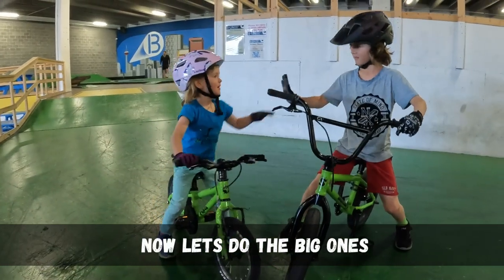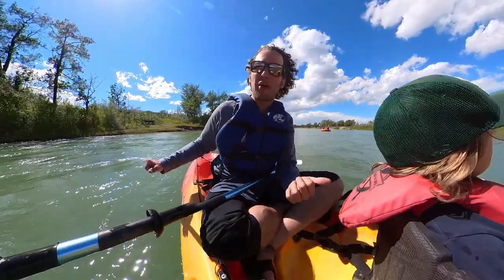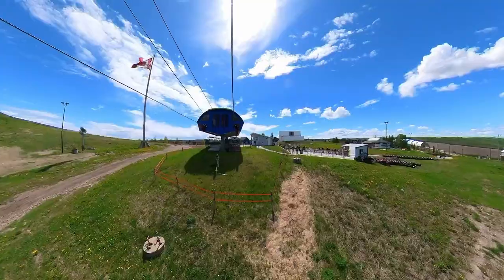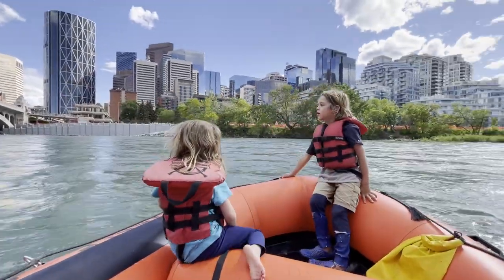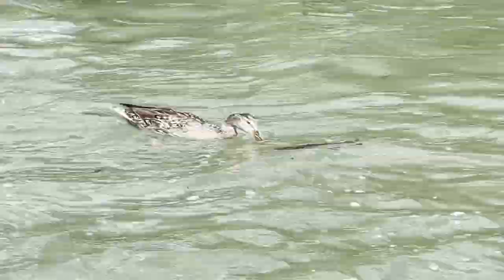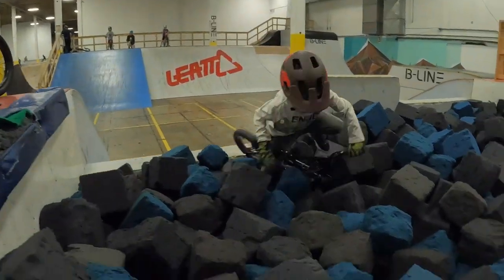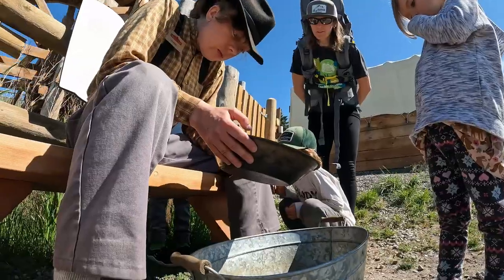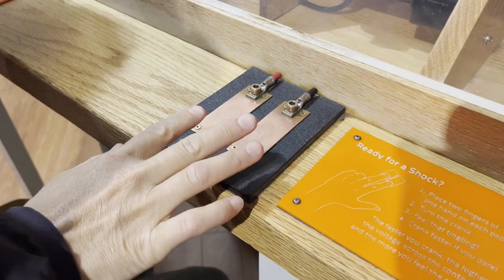Things to do in Calgary with a Family | Fun Active Activities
In this video, our family heads to the big city for some concrete jungle fun. We explore a plethora of great family activities from the Calgary science center (Telus Spark Center), Granary Road Active Learning Park, The Paddle Station, B-Line indoor bike park, Winsports Skyline luge, and even road some rides at Heritage Park. This was an amazing weekend in Calgary with all sorts of great adventures and we are so happy to get to share them with you.

Below is a description of each activity along with the link to their website. We hope you find this content helpful when planning things to do in Calgary.

Telus Spark Center  - Also known as the Calgary Science Center is a unique interactive learning center that is great for families of all ages. With over 200 unique interactive science displays it is easy to burn an afternoon here.

Granary Road Calgary -  Granary Road is not only a farmers market but also a 36-acre property housing a 3 km trail network that connects 11 imaginative play areas and animal themes learning experiences. If you want to get your kids out for a day and visit some animals all while making it a learning opportunity Granary Road is a great place to go.

B-Line Indoor Bike Park - B-line is a great bike park located inside the city of Calgary. This 60,000 square foot facility houses a number of different ramps, foam pits, quarter pipes, rollers and so much more. If you like biking or are even looking to learn with your kids B-Line is a great family-friendly place to spend the afternoon.

Heritage Park Calgary -  Heritage Park is a living history museum with 127 acres of family fun hidden throughout. They have so many great activities from a cruise on the S.S Moyie a 1860’s paddle steamer to excited child-friendly rides like Ferris wheels and delicious food stands scattered throughout. Although we did not get through the entire park as it would take more than 1 day to do. We hope this gives you an idea of what this park has to offer.

Winsport Skyline Luge -  Winsport once called Canada Olympic Park is the local ski hill in Calgary. During the summer they have all sorts of different activities you can do there from mountain biking to a downhill go-karting course.

The Paddle Station Calgary - This activity allows you to float the Bow River and get a whole different perspective of the city. Starting in shouldice park they suite you up in safety equipment give you a rundown of what the float will be like and send you on a 13km journey down the river. This is great to do with a family on a hot sunny afternoon.

We hope this video gives you some ideas on things to do in Calgary with your family.

JOIN THAT MOUNTAIN LIFE COMMUNITY!

NEWEST VIDEOS